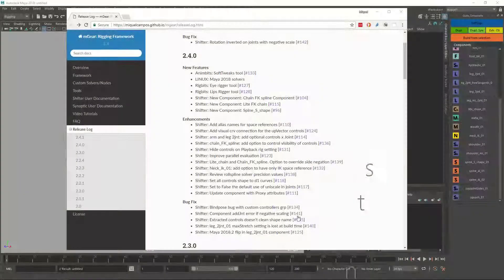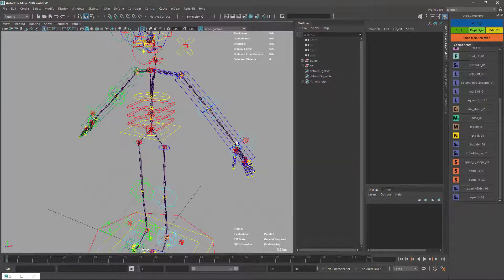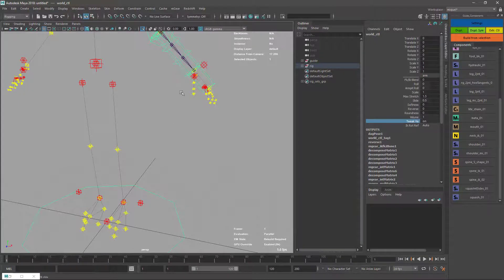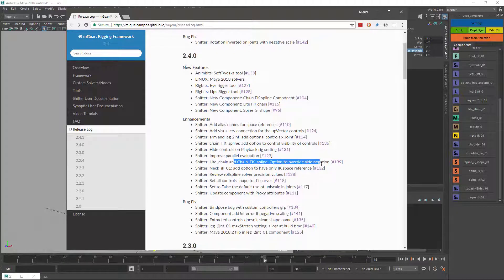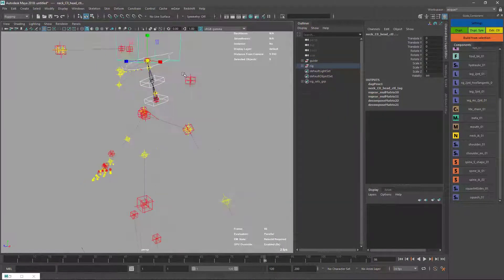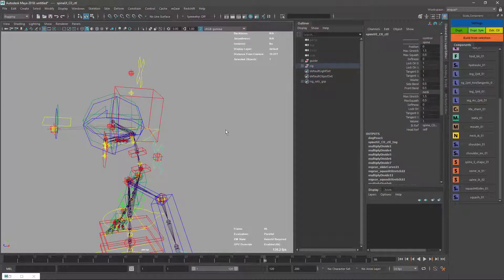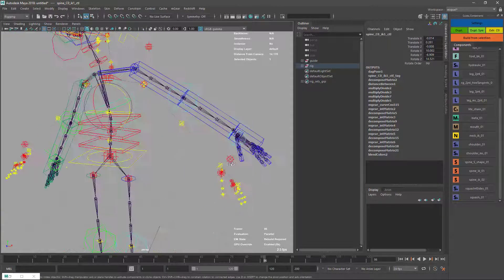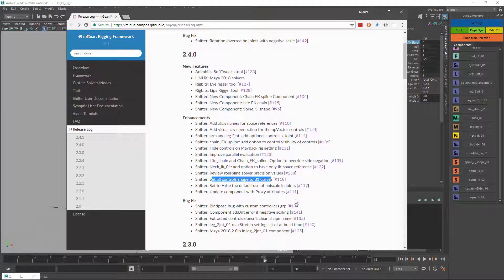2.4 mGear: Enhancements